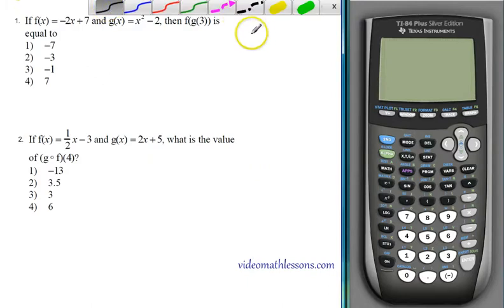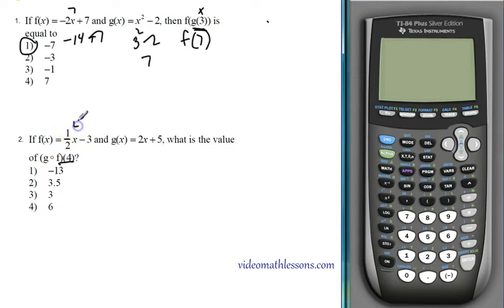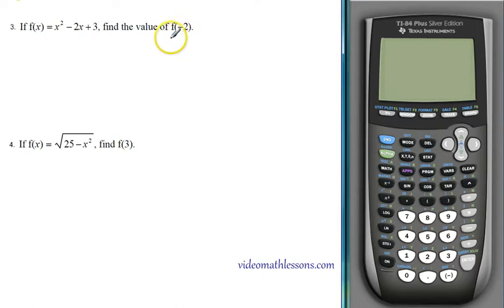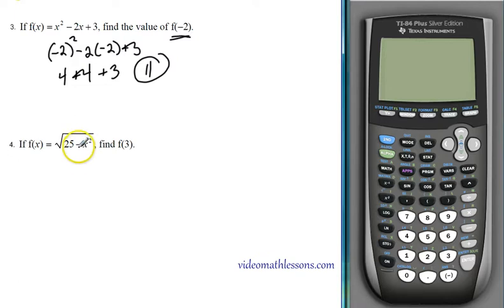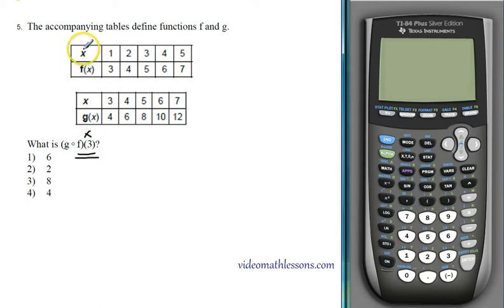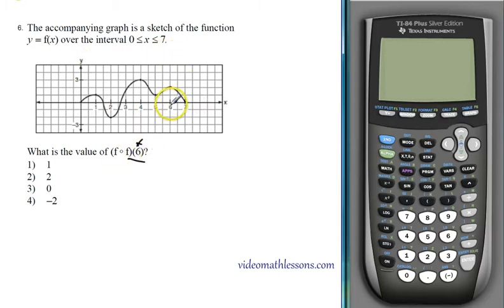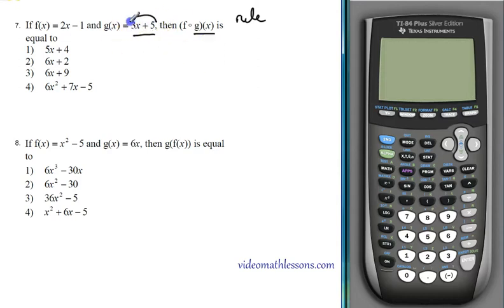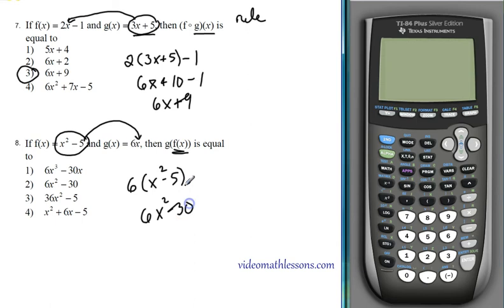lesson 11 functions eval and composition.mp4